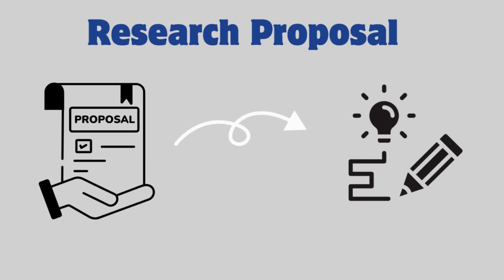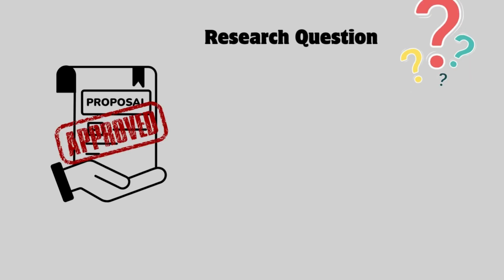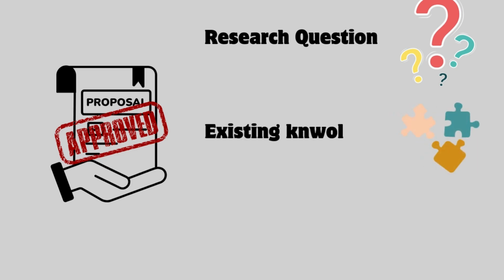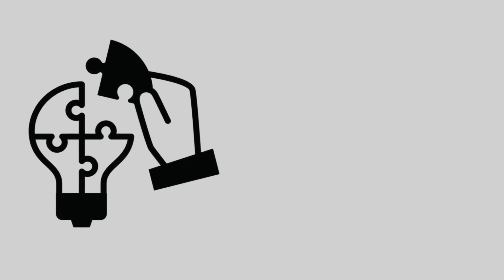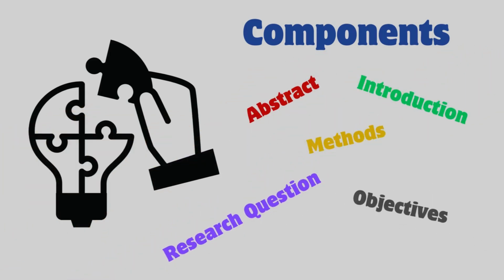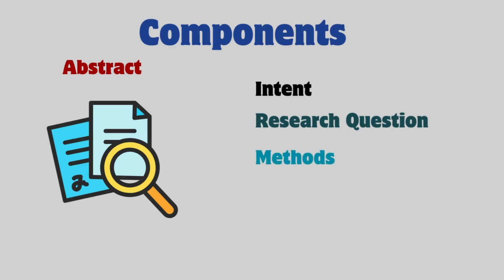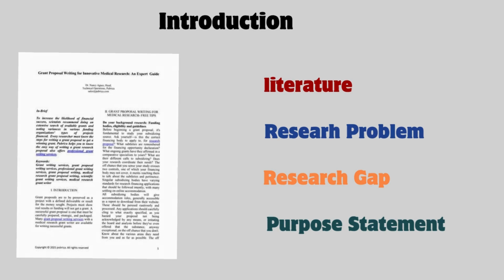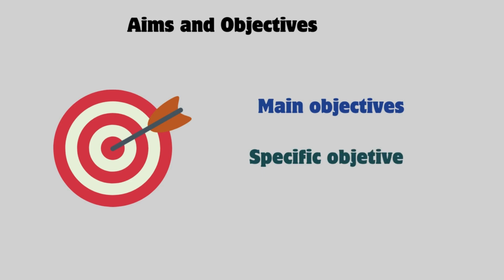Research Proposal Sections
In this video, we take you through the first step of creating your research proposal. We describe the sections of the proposal and what does each section cover. This will help you formulate an idea of what's ahead of you. In the next video, we simplify the process of choosing your research topic.